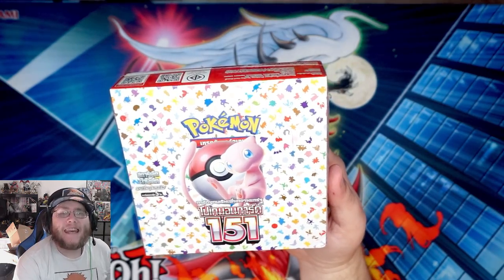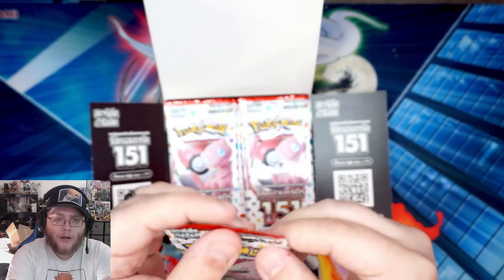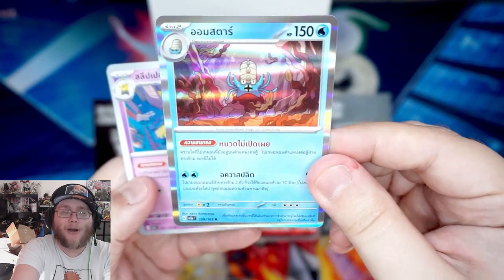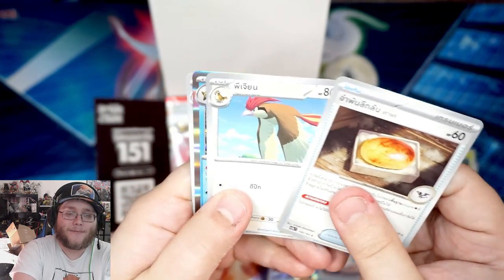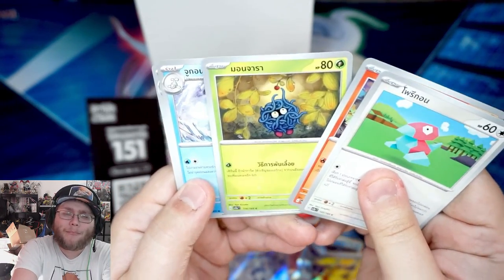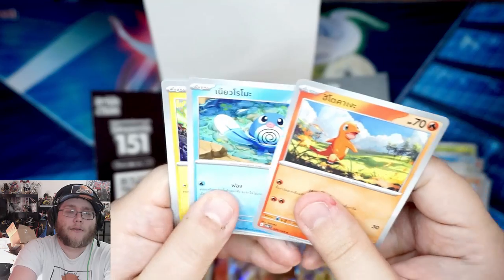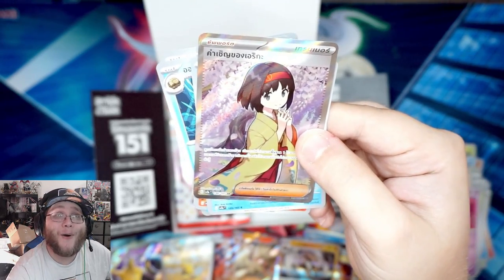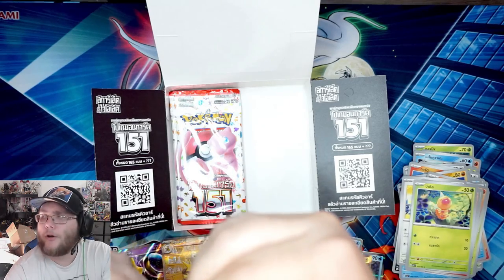The Best Pokemon Set Ever Made! | 151 Booster Box Break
Today I am opening a Pokemon 151 from Thailand and we had some insane pulls!!!